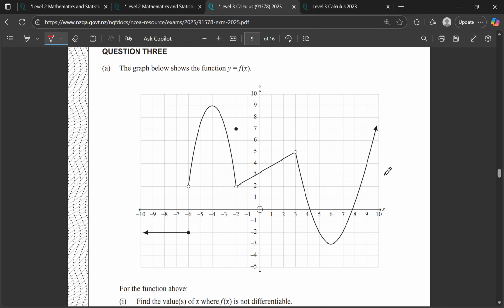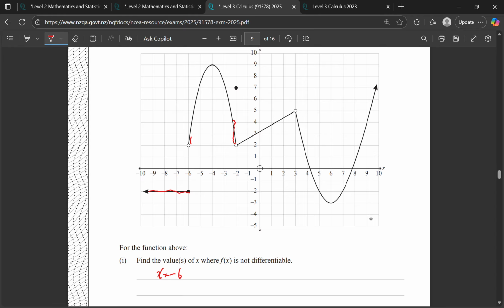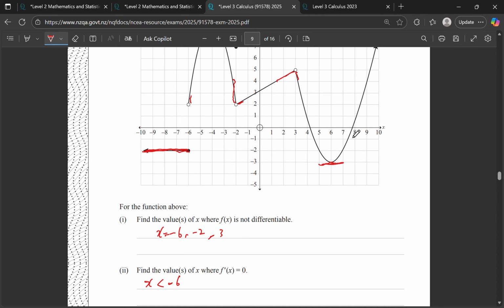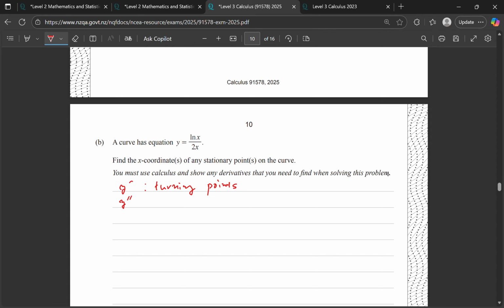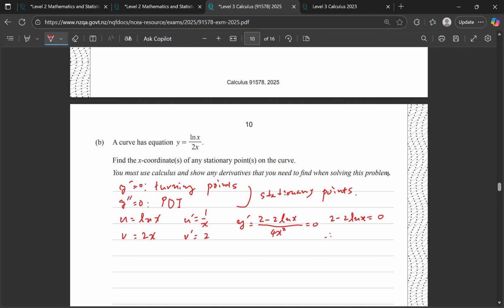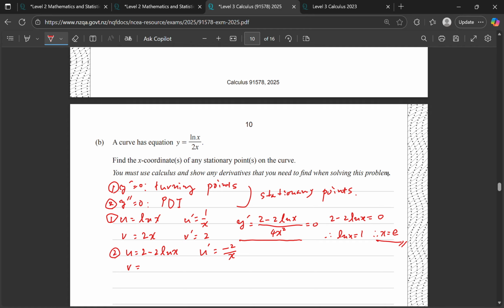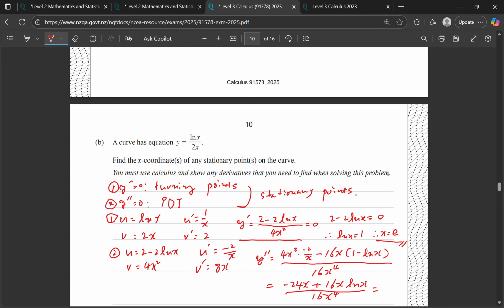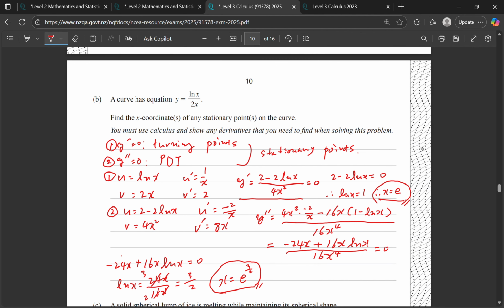NCEA L3 Diff 2025 Q3 a & b